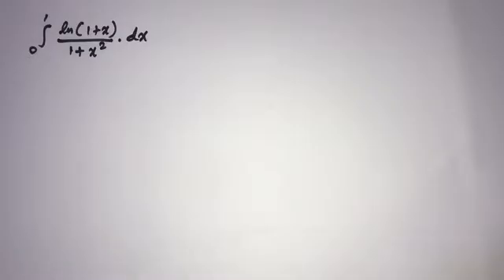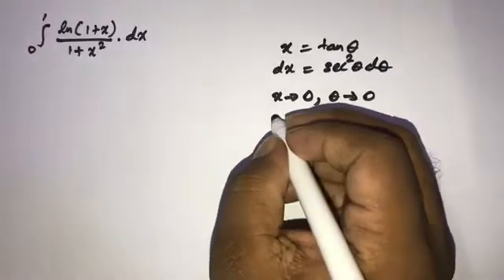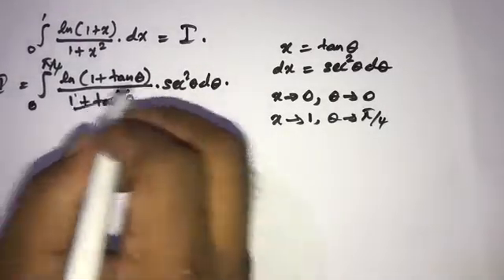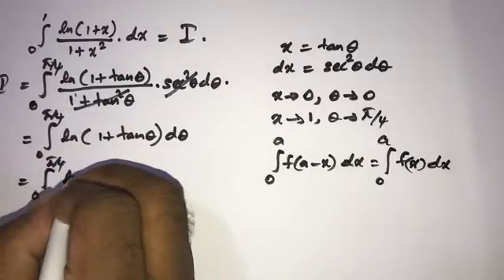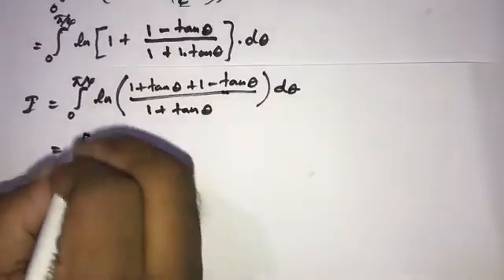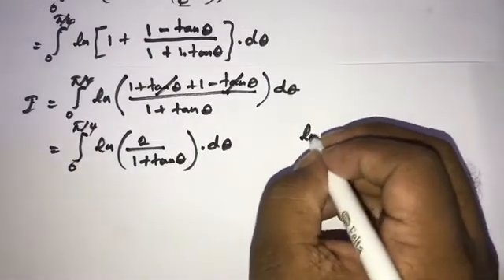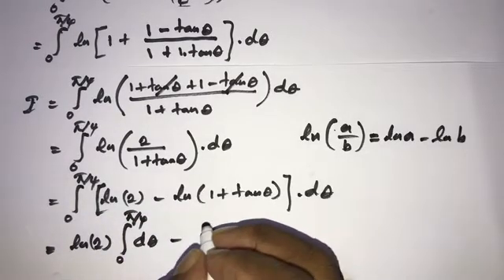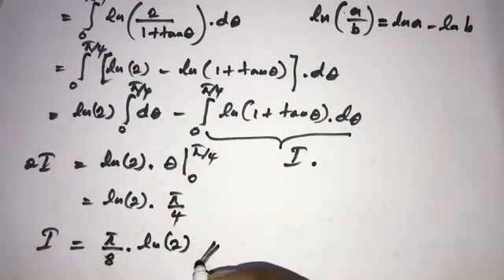Integral ln( 1+x )/1+x^2 from 0 to 1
this video explains a integral which Integral ln( 1+x )/1+x^2 from 0 to 1. I used substituting method and also some integration properties and natural log properties to solve this integral.